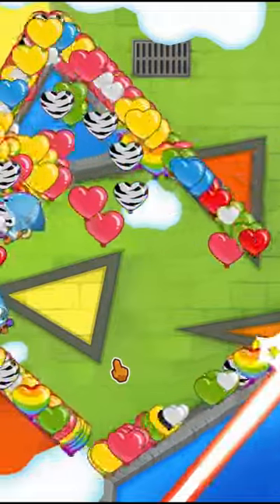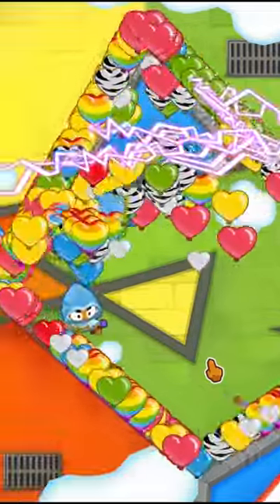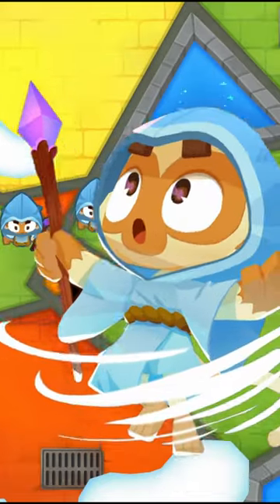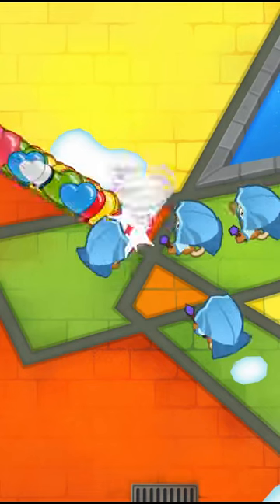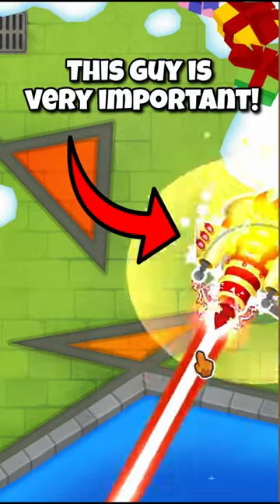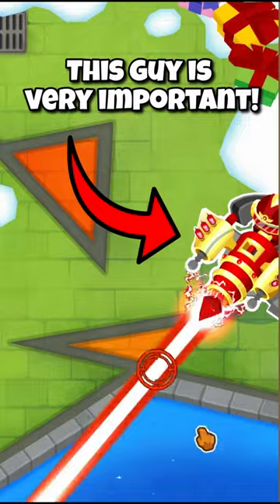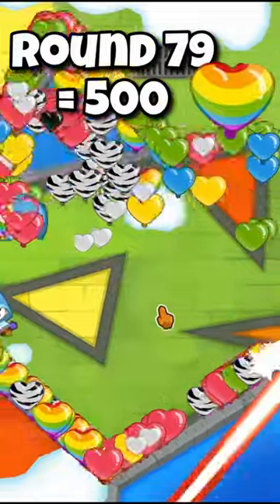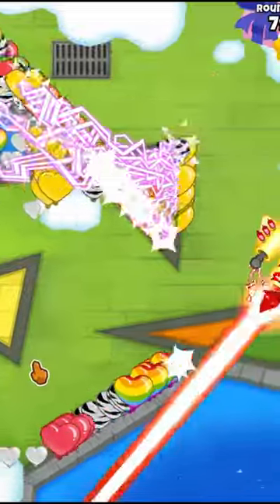Regrow Farm Tutorial in BTD6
Hey guys,
I show you how to Regrow Farm in BTD6 in under 60 seconds!

► Bloons stuff

Have Fun!